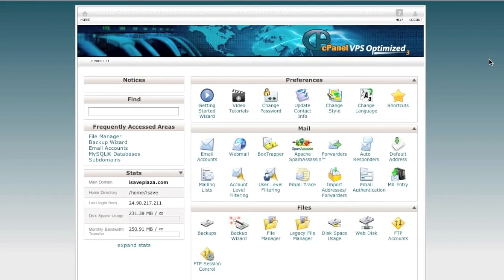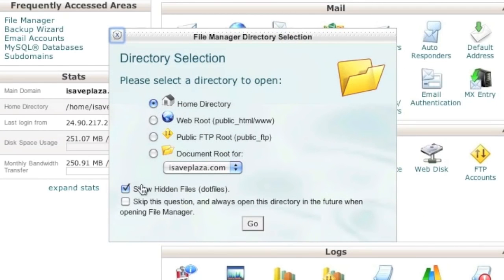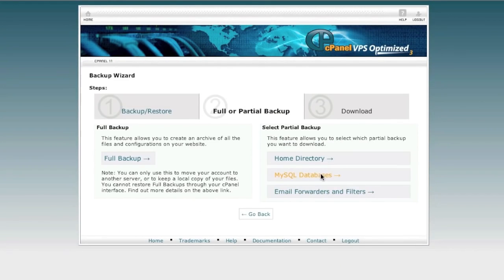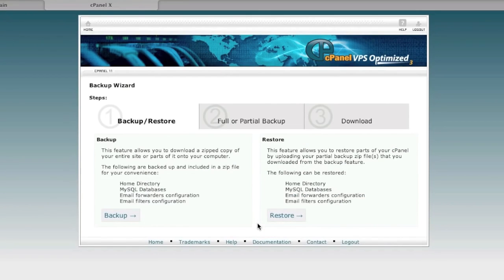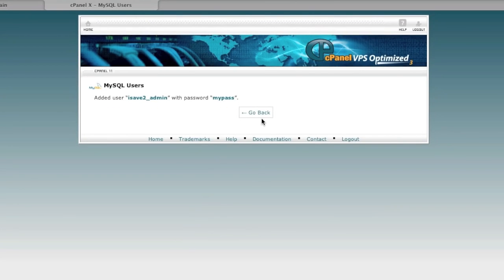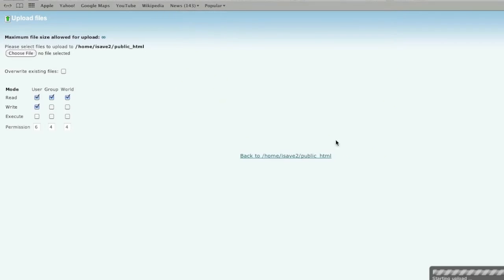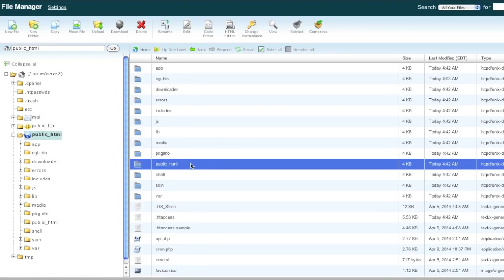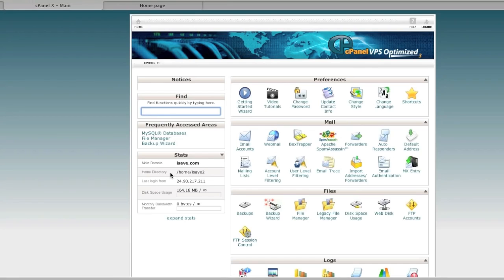How to Move a Site to a New Host Using cPanel - Backing up Website and Restoring Tutorial | English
Quick Website Transfer: Utilizing the Backup and Restore Feature

If you’re switching servers and need to move all of your website files from one cPanel to another, there’s a good chance you can transfer your site quickly and simply by utilizing cPanel’s backup and restore features. Simply backup your site files with the backup option, which hopefully you have already done, and “restore” on the new server.

While going this route is extremely quick and easy, you will need to visit your domain registrar and update the domain name server settings. This will tell your site’s domain name to point to the new server.

Manual Website Transfer: Necessary for Owners of Multiple Sites

If you have multiple websites and want to split your sites into multiple accounts or only transfer one site to a new server and cPanel, the quick transfer option above unfortunately won’t work. Instead, you must transfer your site manually by following these eight simple steps:

1. Download and Backup the Website Files

This can be done using FileZilla or another FTP service. You can also compress and download your site folder via the File Manager in your cPanel. If you have a large website, the site files may have to be downloaded in groups rather than performing one large download.

2. Backup and Export the Database

This step can be done using phpMyAdmin. However, depending on the size of the database, you may need help from your current host. If you have a large site with a large database, you may not be able to fully backup the database due to download size limitations. That being said, this depends entirely on the policies of your hosting provider.

3. Set-Up the Domain and New Database on New Hosting Account

After setting up your site’s domain name on the new hosting account, either as a primary or add-on domain, you will need to set-up a new database for you site with the new hosting provider or account.

You will also need to establish a username for the database. When doing so, it’s best to keep the database username and password the same as they were with your previous host or account. If you decide to change them, you will need to update the configuration file. With WordPress, the wp-config.php file will need updated.

4. Import the Database

After backing up the database and doing the steps above, the next step is to import the data from the database into the new database you just created. This can also be done using phpMyAdmin.

5. Upload the Site Files

After importing the database, your site files will need to be uploaded to your new hosting account. This can be done using FileZilla or the file manager in the cPanel. Before doing so, however, make sure the configuration file settings and the database settings on the new hosting account match one another.

6. Update the Domain Name Server Settings with Your Domain Registrar

Your new hosting provider likely sent an email with at least two domain name server settings, such as: ns1.myhost.com and ns2.myhost.com.

After receiving or locating the DNS settings, you will need to update them with your domain registrar. Different domain registrars work differently. Therefore, if you are unsure of how to do this, simply check the FAQ and support sections of your registrar’s website for instructions.

7. Review the Site Settings in WordPress or Another CMS

At this point, you are pretty much done. However, before resting on your laurels, you should review the site settings in whichever CMS you are using. For instance, if you’re using WordPress, you should make sure any plugins are installed and working properly. You will also need to check to make sure your site theme is uploaded and activated. The permalink structure should also match that of the old site in order for the links to work properly.

8. Delete Everything from Previous Hosting Account

After you have successfully transferred your site to your new cPanel, the last task is to remove the site files and database from the previous hosting account. If there are no other websites on the account, you are now free to close the original account as your site is now up and running in a new cPanel.

While simple, many site owners find themselves needing help when trying to transfer a website from one cPanel to another. If you are uncomfortable going the manual route and the quick transfer option won’t work for you, your hosting provider may be able to take care of the transfer for you. Depending on your hosting provider, they may even do it free. Simply send them an email or give them a call to see if they can get your site set-up and ready to go on their servers. Whether you do it yourself or go the easy route, the process should only take an hour or two at most.